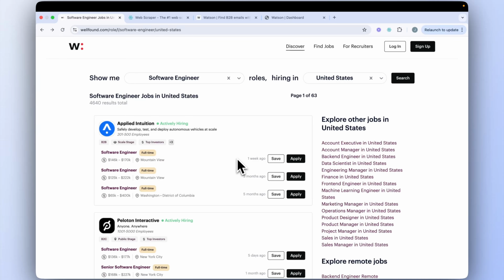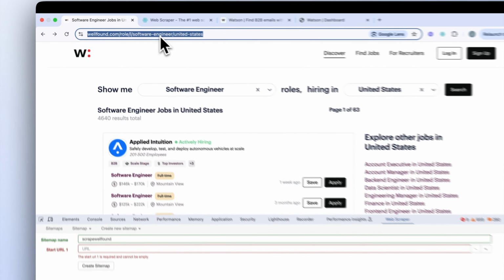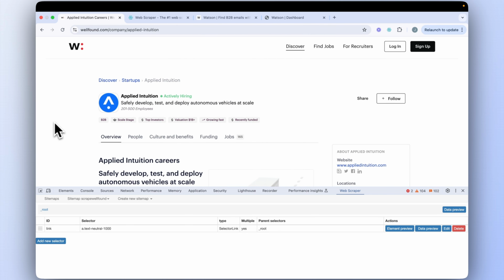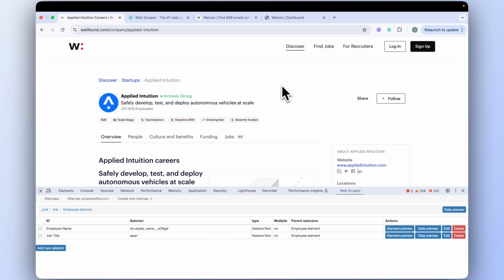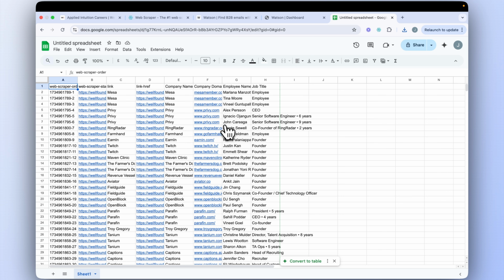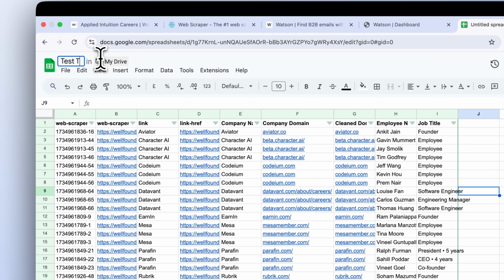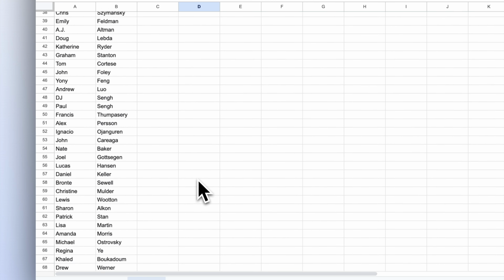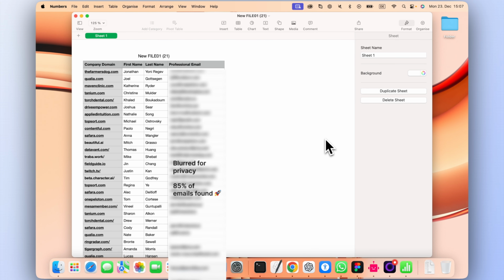How to Get Clients for Your Recruiting Agency: Scrape Job Boards & Find Emails Fast!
Want more clients for your recruiting agency? In this video, I’ll show you how to scrape job boards like Wellfound to find hiring companies and their key decision-makers. Then, learn how to use Watson to quickly find verified email addresses and start reaching out.